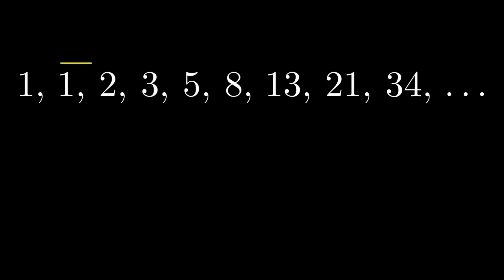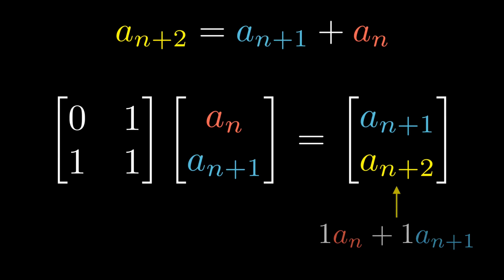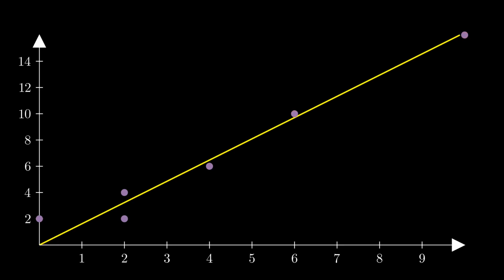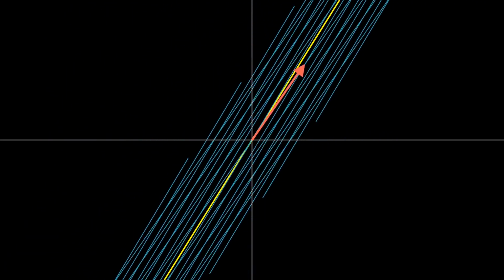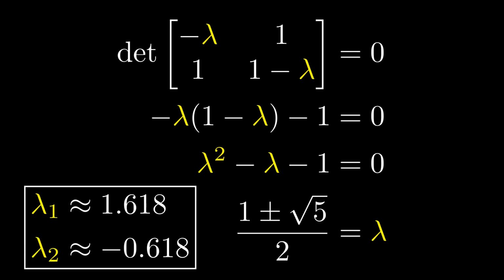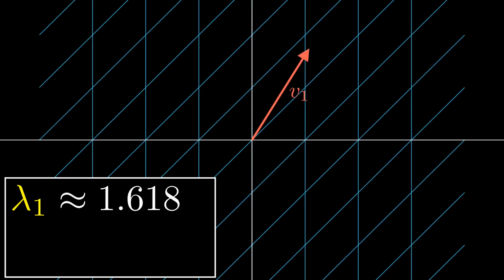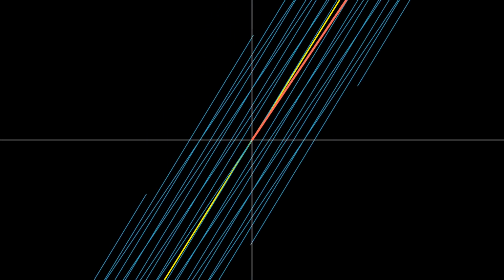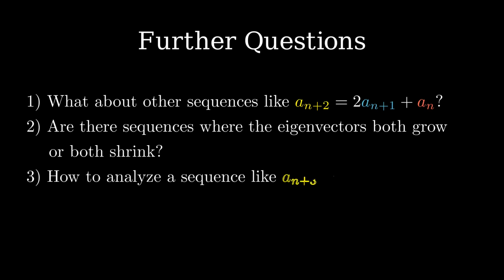The Fibonacci Matrix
We often hear about the fact that the Fibonacci numbers are linked with the golden ratio, but the connection is rarely explained in detail. One way to explain that connection is with linear algebra, and also provides a reason to learn a bit about eigenvectors and eigenvalues.